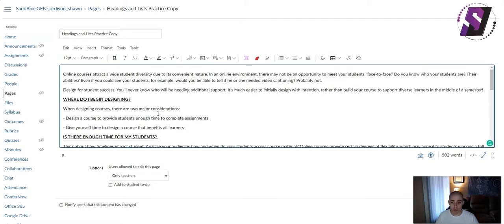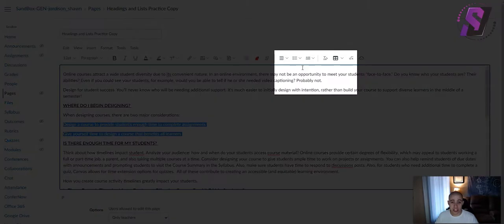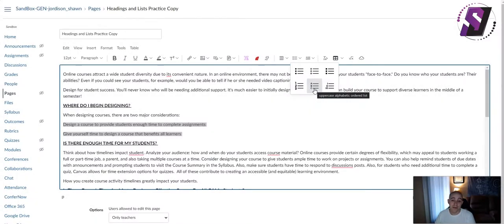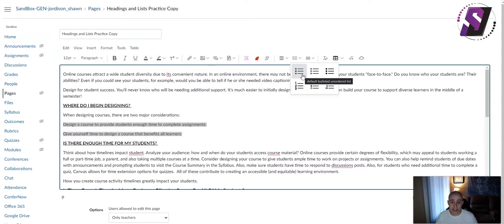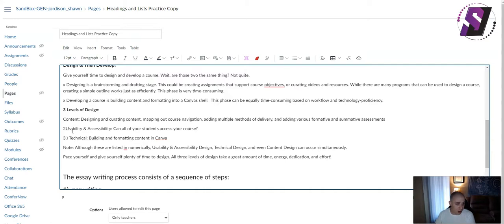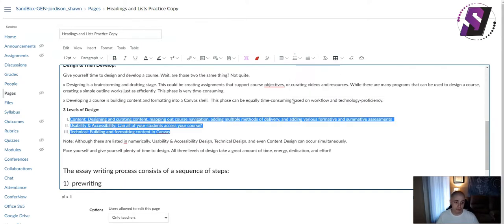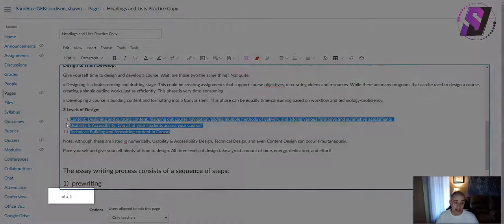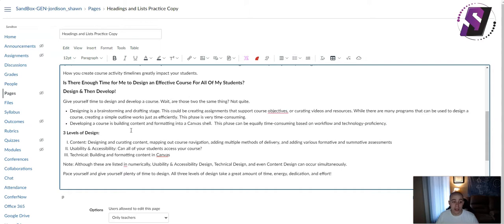Canvas Accessibility: Lists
Did you know you can find detailed walkthroughs and guides on my Stop by and check them out.

I create software tutorials for complex programs. My niche is accessibility but occasionally ill cover different how to’s and other cool software tips. Additionally, I do document remediation, training, and even free one on one appointments! (15 min via zoom